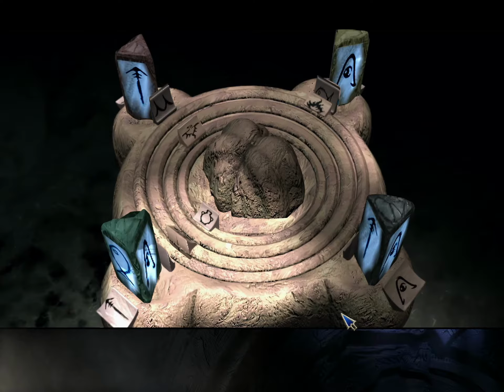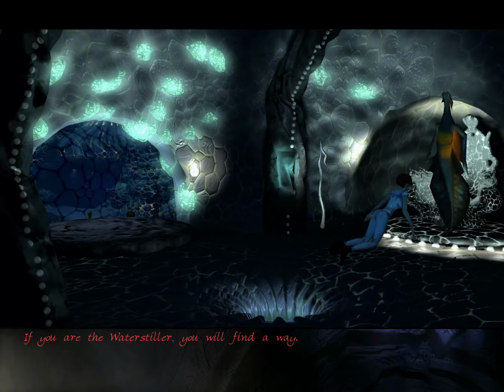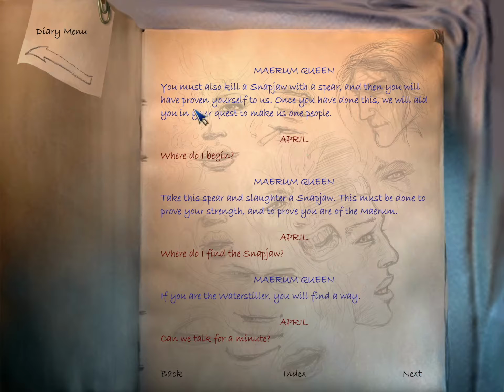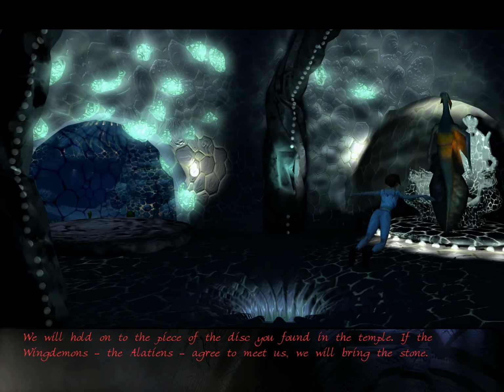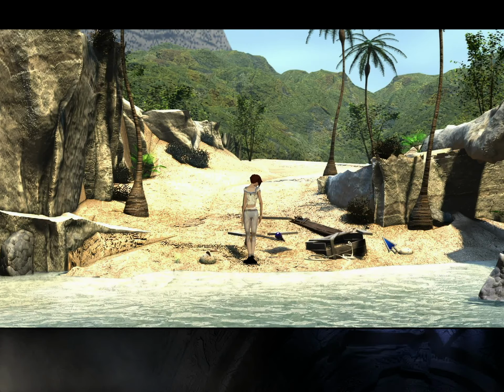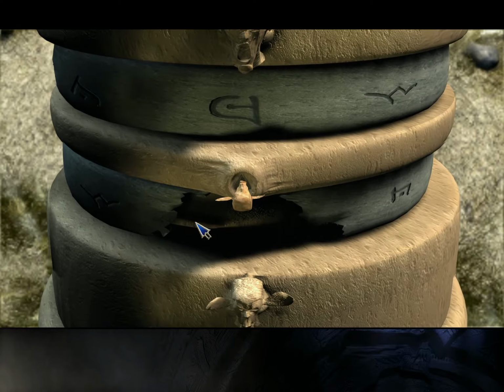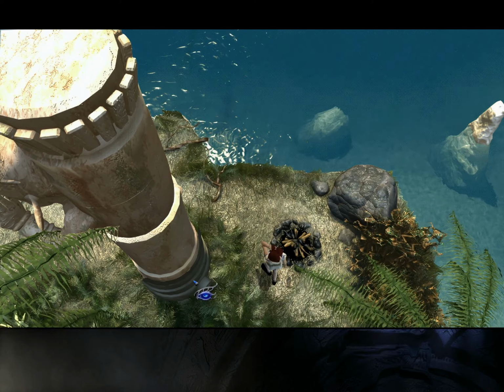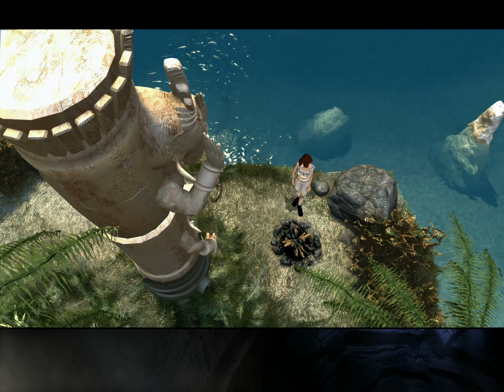The Longest Journey - part 24 - Blind Let's Play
I am the Waterstiller! But I know nothing about statues.

Trying to play the game without the help of a walkthrough. Sometimes I most likely will get stuck on something "obvious". When that happens I'll try to release those parts as X.5 or something like that, maybe even add a notice in the video title.